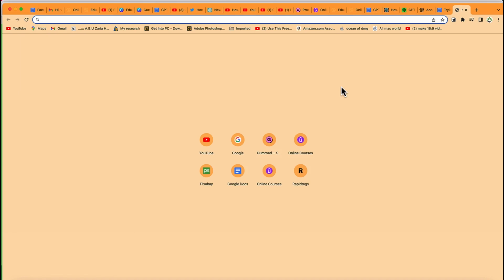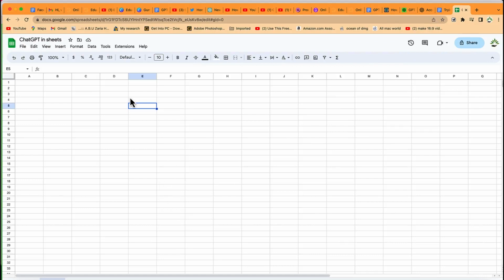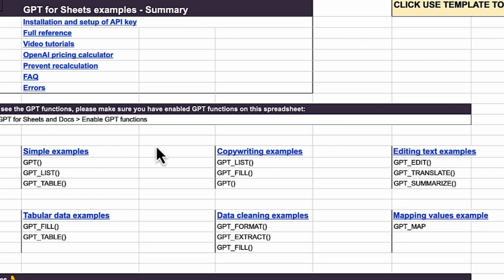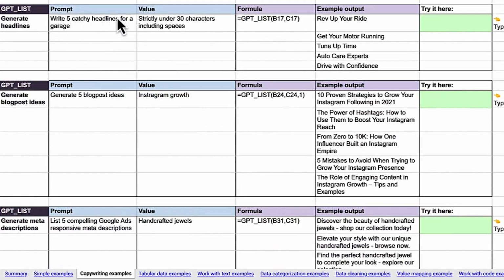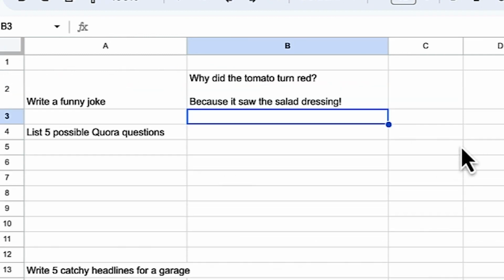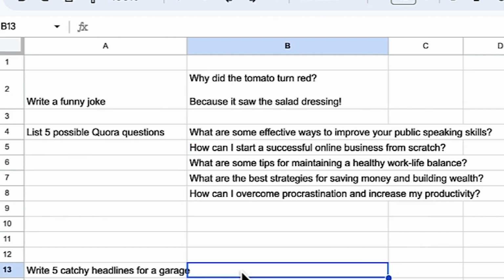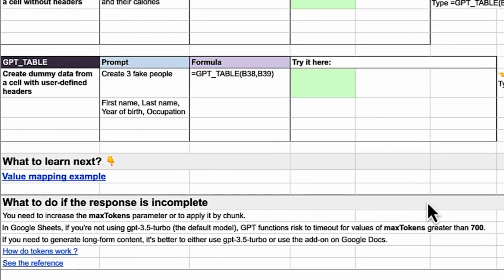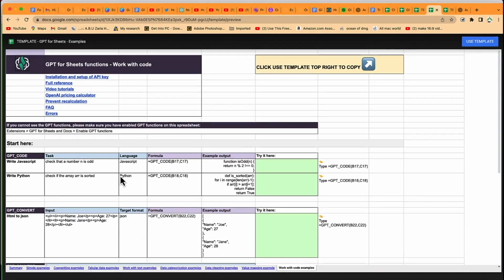ChatGPT integration with Google Sheets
Wanting to integrate ChatGPT into your business but don't know how to code?
This is one of the easiest ways to integrate ChatGPT into your business with no code needed. All you need is an OpenAI account and Google Sheets.
The procedure is simple download and install the add-on and then follow the sample codes in the example provided to understand the basics of prompting.
Enjoy the ChatGPT on google docs platform.